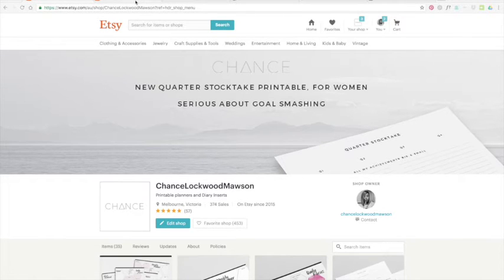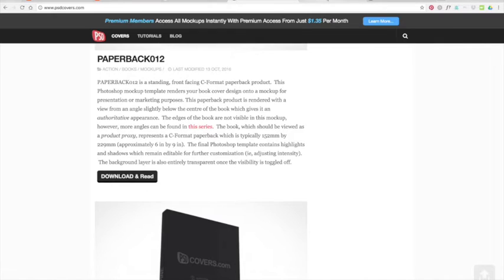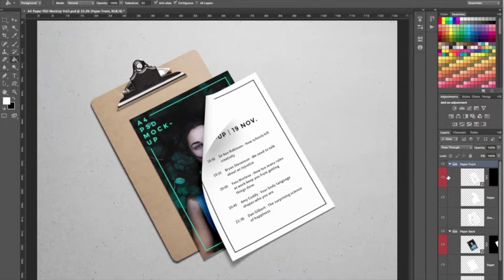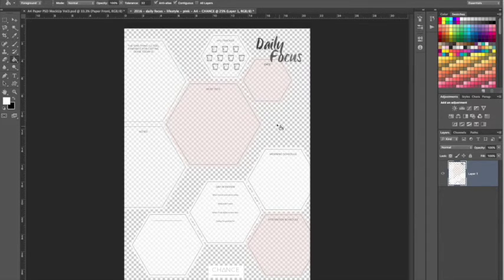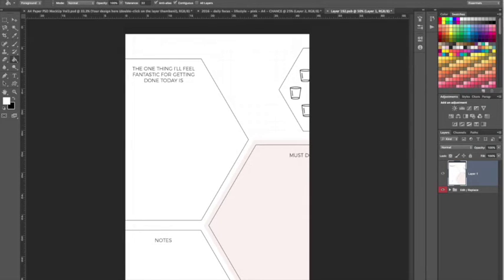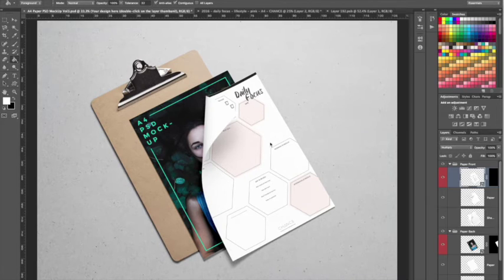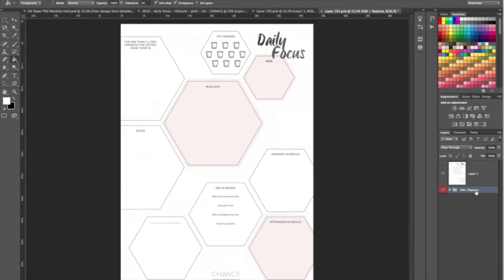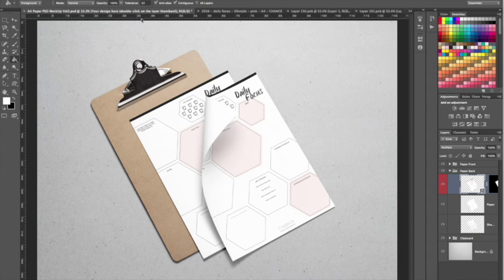How to create Photoshop PSD Mockups for your digital products - Great for Etsy & Shopify!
Do you envy those beautiful product images you see on Etsy, Shopify, WooCommerce or BigCartel shops? I show you how to turn your PDF file into a lifelike mockup that you an use for your own shop listings.

Get more clicks, and more sales by upgrading your product images.

No need to take 'flat lay' photographs on your own dining table, now you too can have gorgeous product imagery and do your digital products justice!

// ABOUT CHANCE
I cheer awesome people like you to entrepreneurial success, throwing tools and resources around like confetti.

A born entrepreneur, I started my first business at 8yo and have flourished ever since. I'm self taught in almost everything I know and love to apply, test, tune, reapply until I nail success.

I know more than I realise, and certainly more than most - so instead of holding that knowledge hostage I share it in digestible snippets like this video!

I trust you found immense value, let me know, I'd love to hear from you - post in the comments below or: